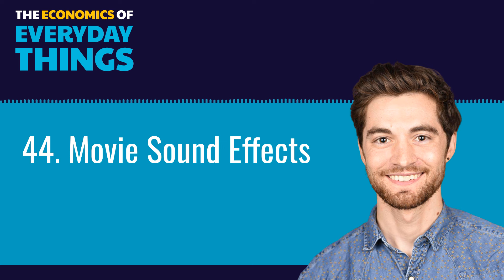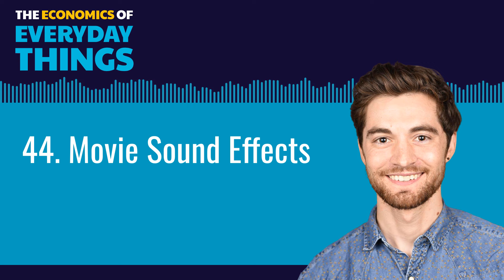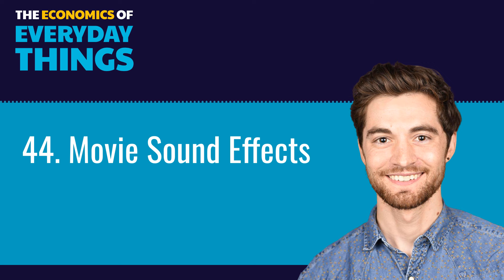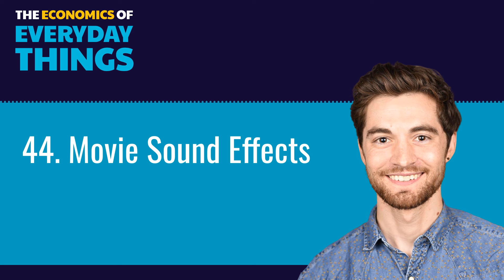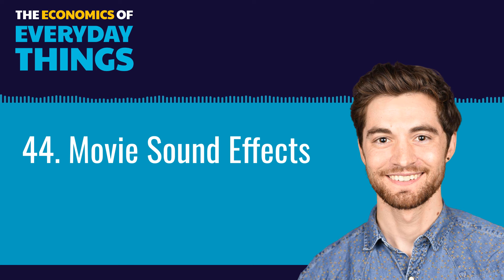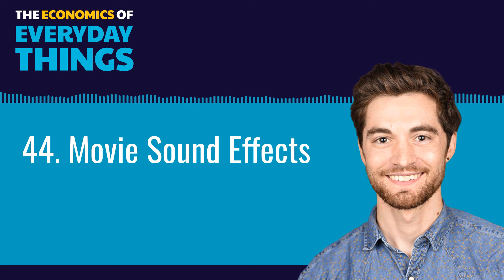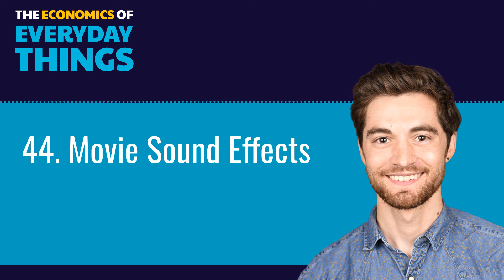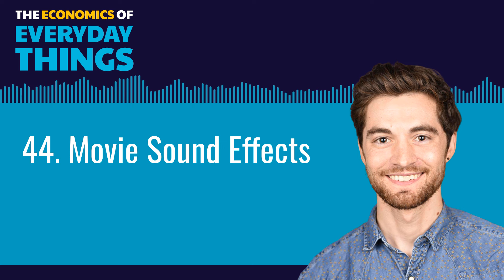44. Movie Sound Effects | The Economics of Everyday Things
The background noises you hear in film and TV — from footsteps to zombie guts — are produced in specialized studios by professionals known as Foley artists. Zachary Crockett makes some noise.

ABOUT THE ECONOMICS OF EVERYDAY THINGS:
Zachary Crockett uncovers the hidden side of the things that surround us. Who decides what snacks are in your office’s vending machine? How much is a 100-year-old elm tree on a suburban block worth — and to whom? And what makes Girl Scout Cookies a billion-dollar business?

ABOUT FREAKONOMICS RADIO NETWORK:
Freakonomics began as a book, which led to a blog, a documentary film, more books, a pair of pants, and in 2010, a podcast called Freakonomics Radio. Hosted by Stephen J. Dubner, it’s one of the most popular podcasts in the world, with a reputation for storytelling that is both rigorous and entertaining. Its archive of more than 500 episodes is available, for free, on any podcast app, and the show airs weekly on NPR stations. Freakonomics Radio is now the flagship show of the Freakonomics Radio Network, which includes the podcasts No Stupid Questions, People I (Mostly) Admire, and The Economics of Everyday Things.